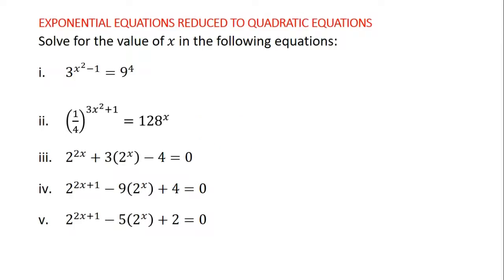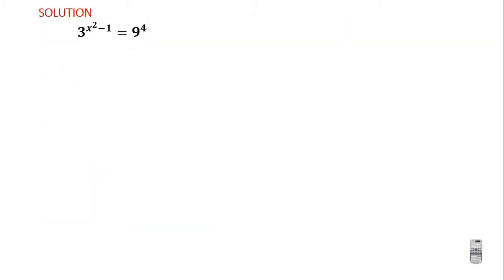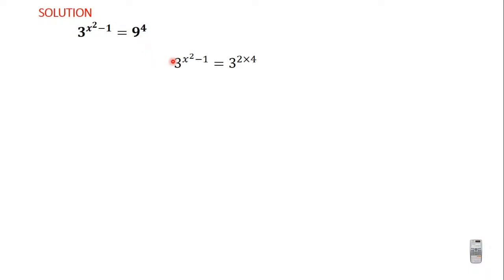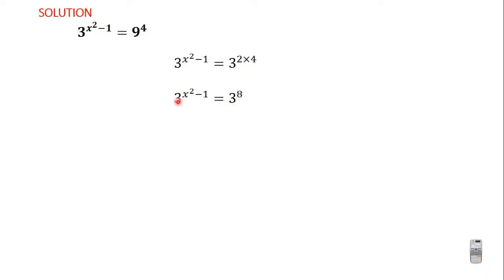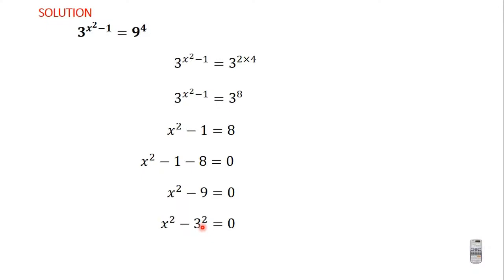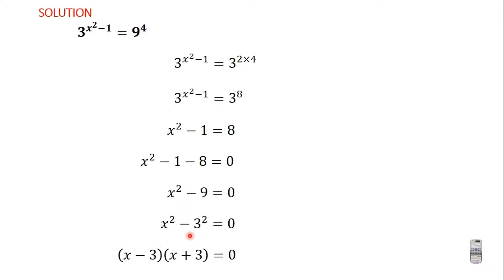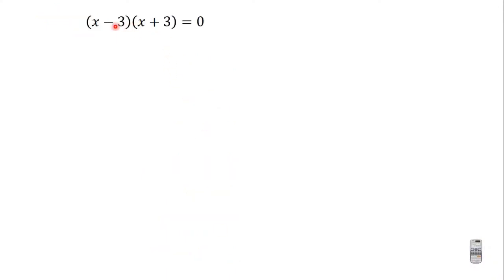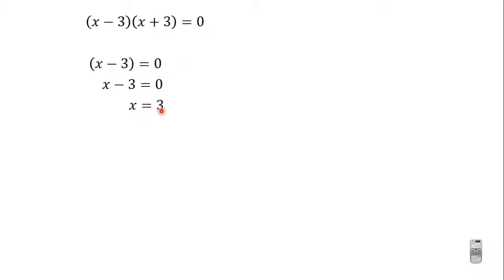16 Exponential equations reduced to quadratic equations